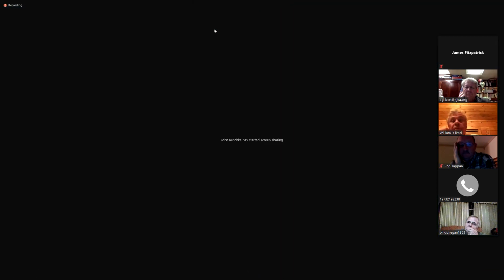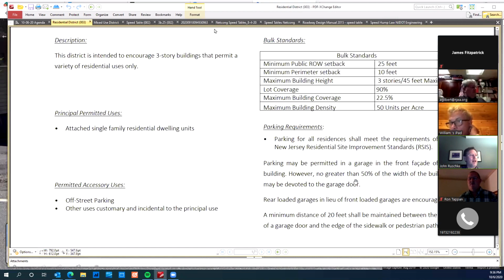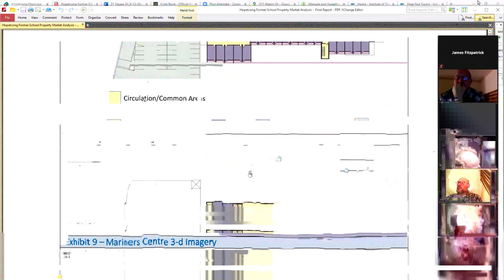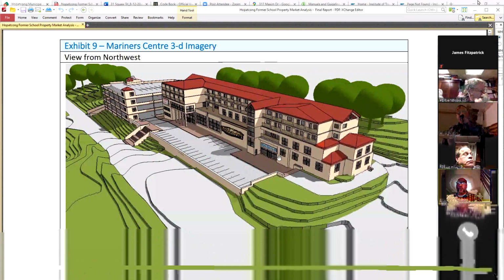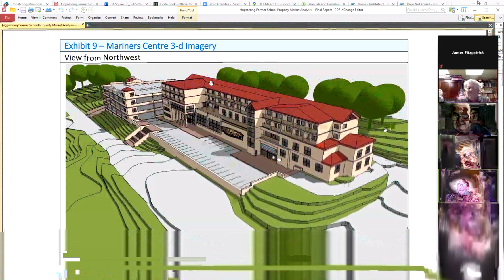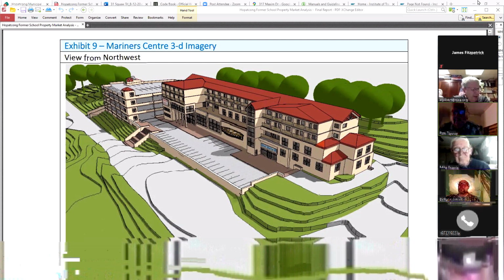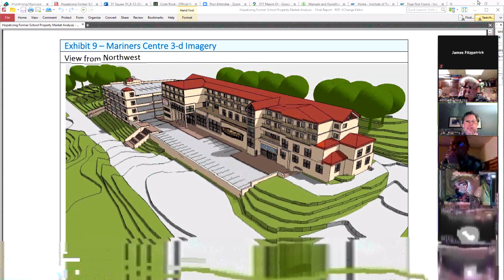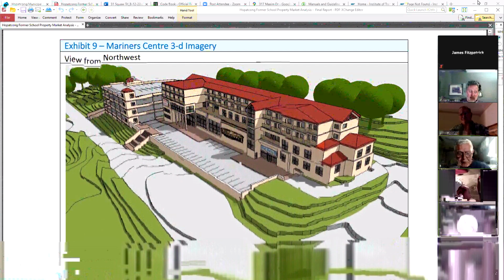Hopatcong Land Use Board – October 6, 2020 – Discussion on “Market Study for Hudson Maxim School”